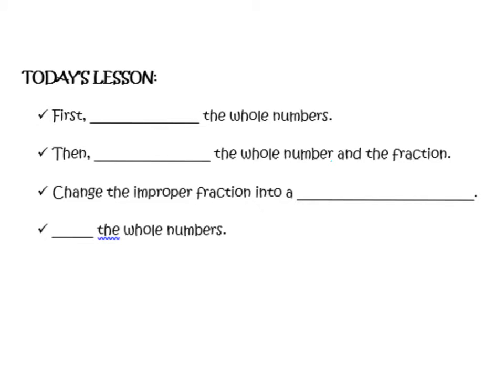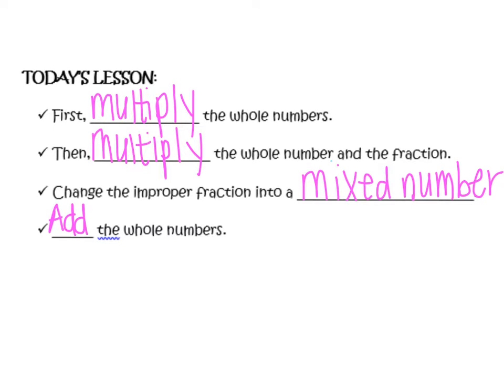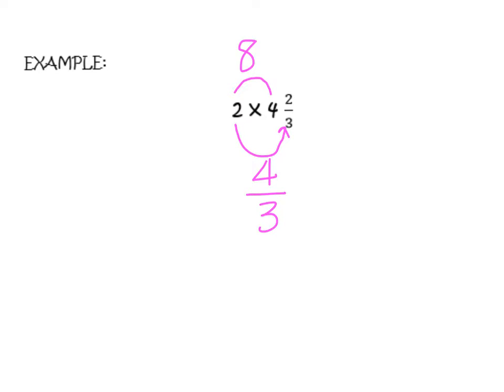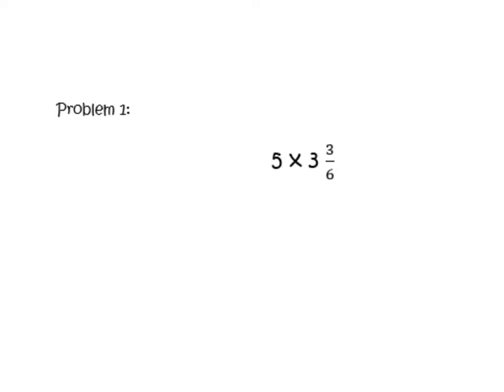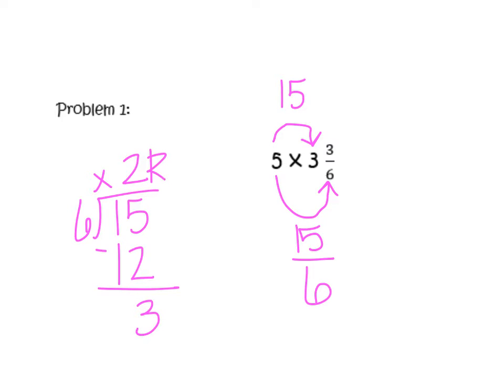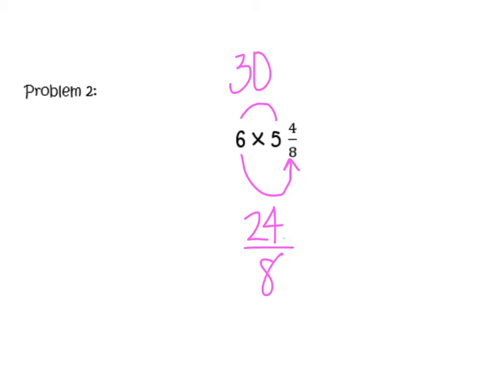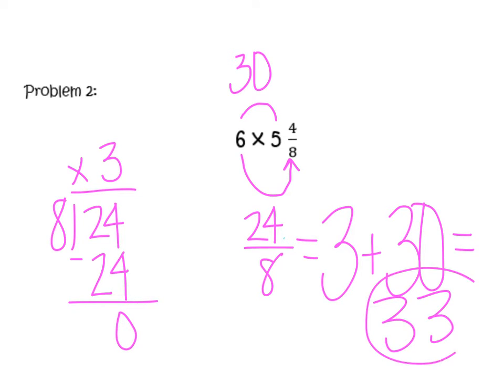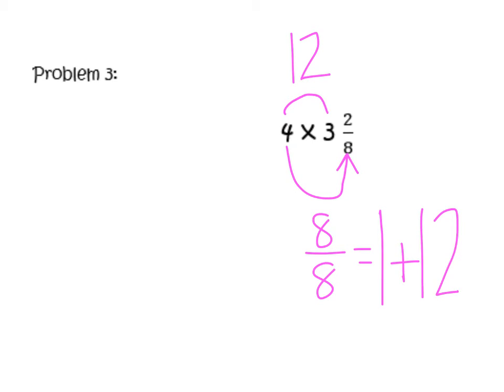Mod 5 L 37 & 38